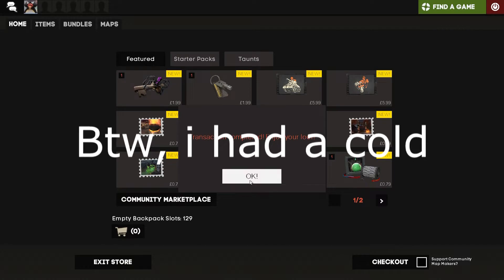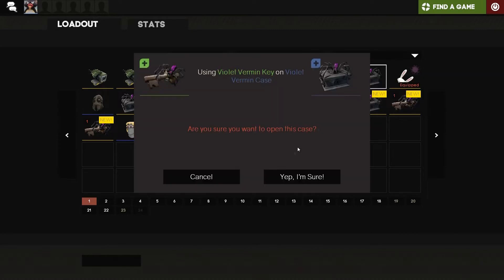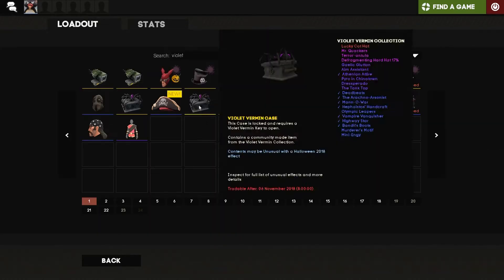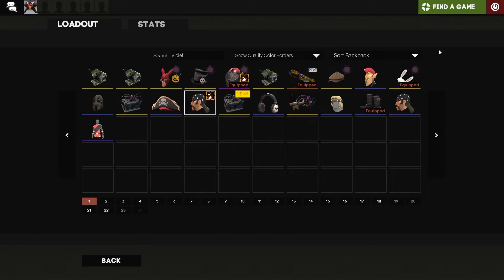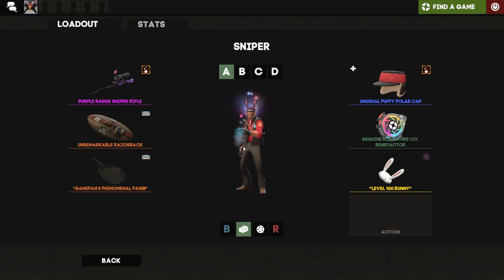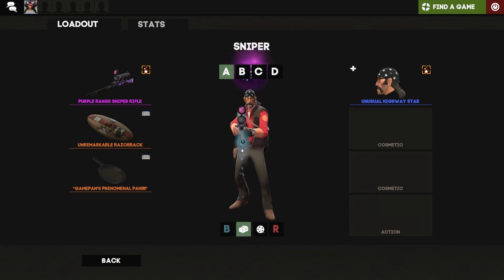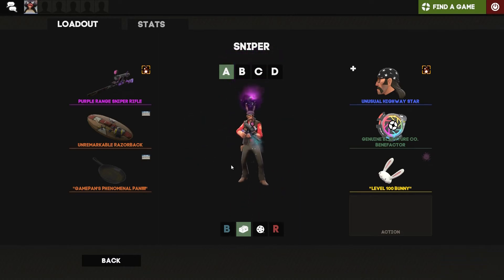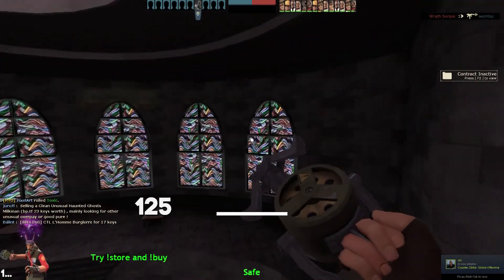[TF2]~Unusual! Returning to tf2 with unboxing!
This wasn't expected and I was quite surprised when receiving this item